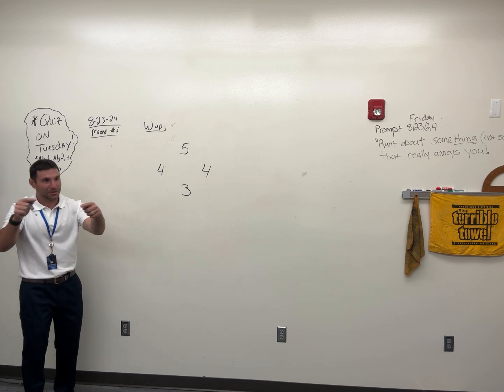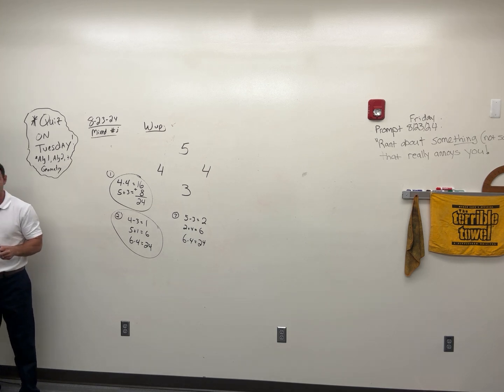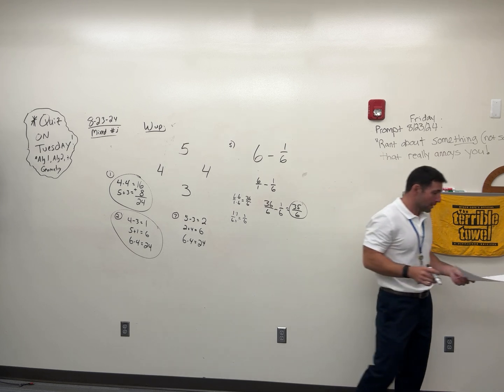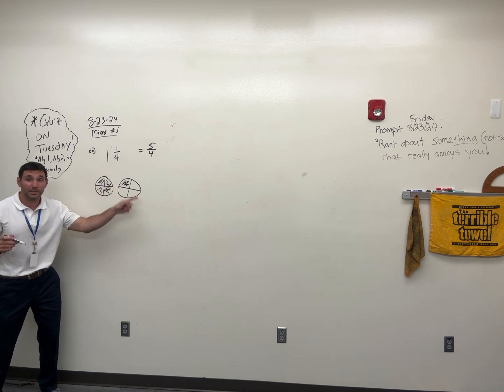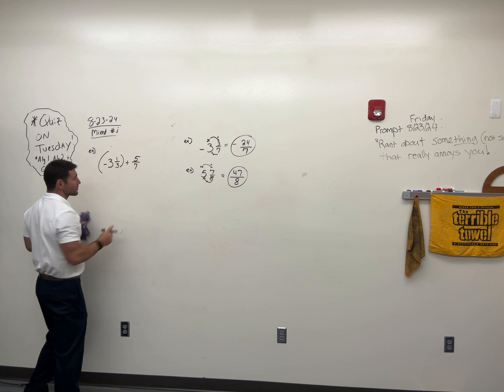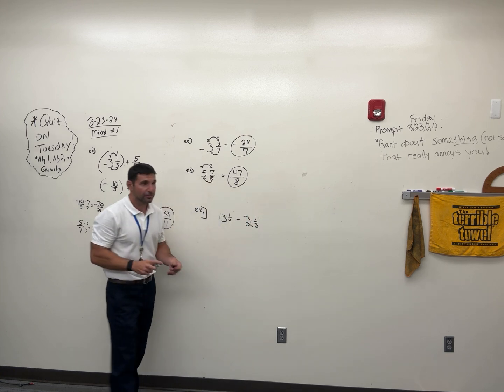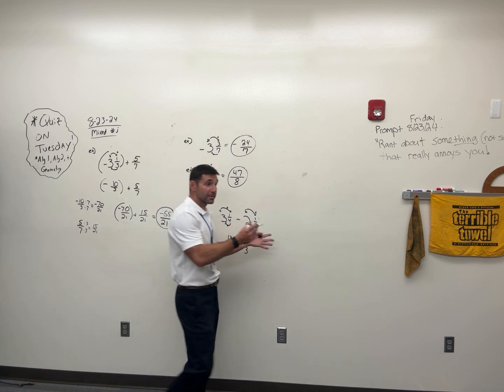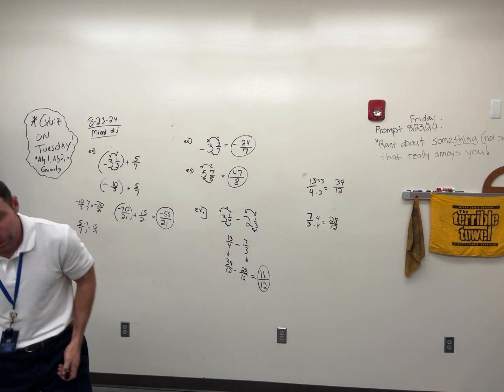Algebra 1B: Mixed numbers LIVE